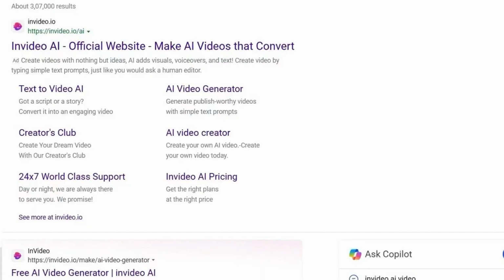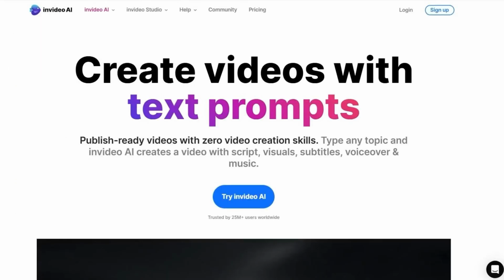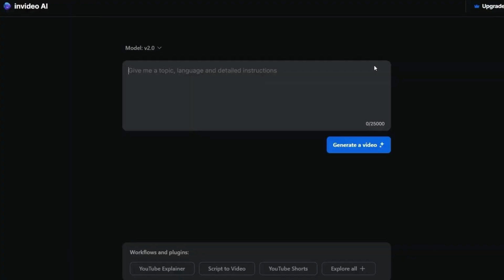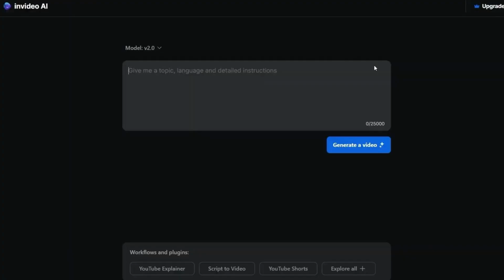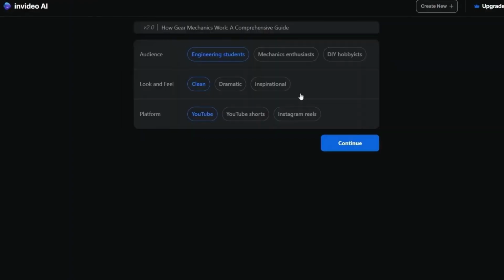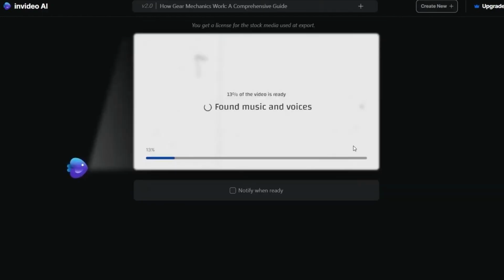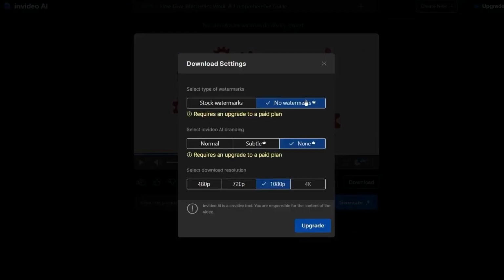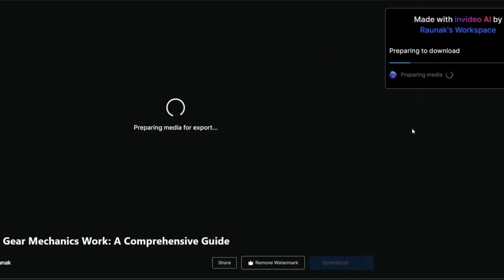How to Create a Video Using Invideo AI (Quick & Easy)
How to Create a Video Using Invideo AI

In this video I'll show you how to ai text to video generator. The method is very simple and clearly described in the video. Follow all of the steps & invideo text to video